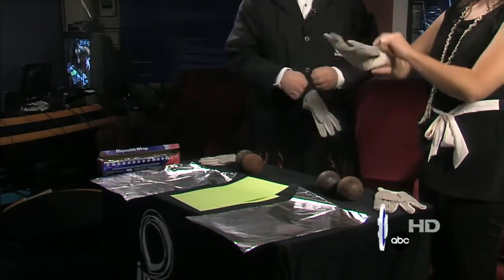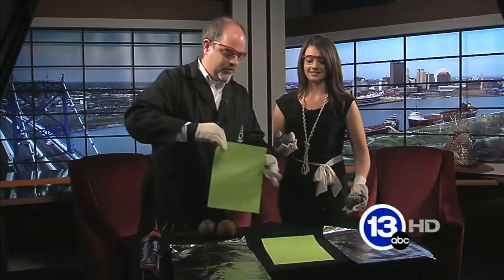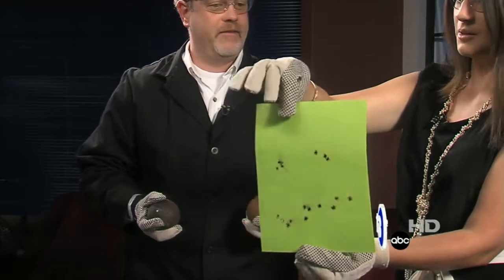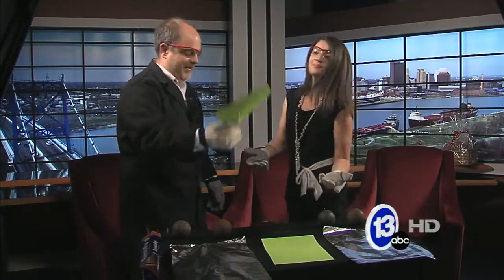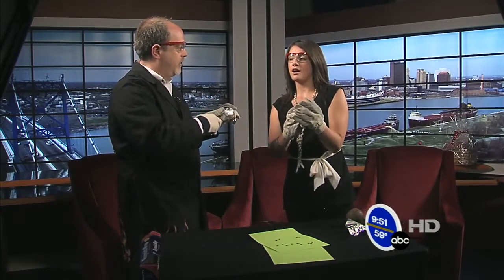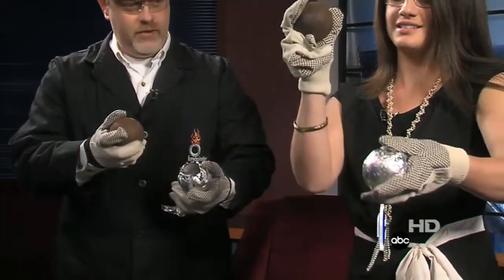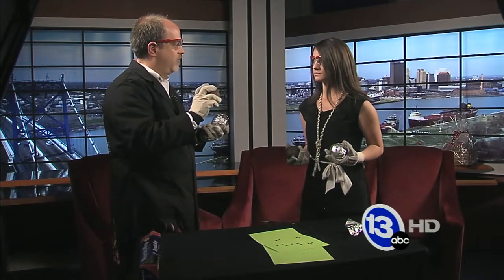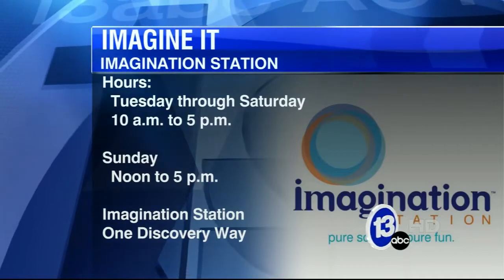Microscale Thermite Reaction